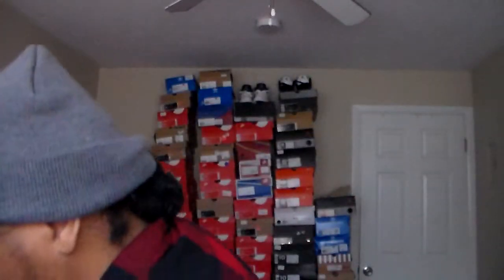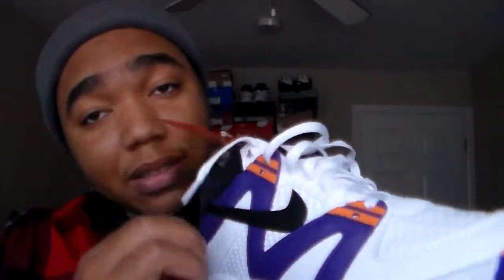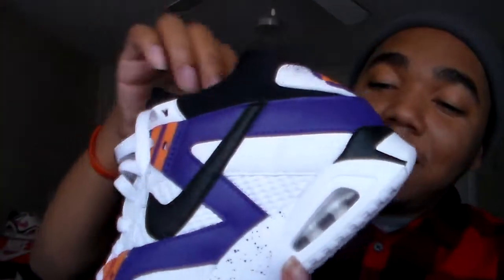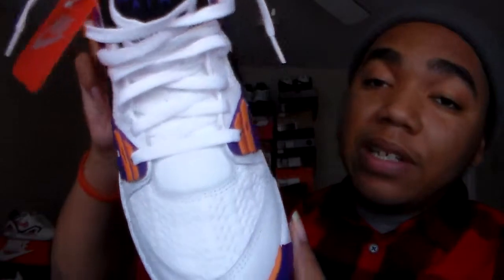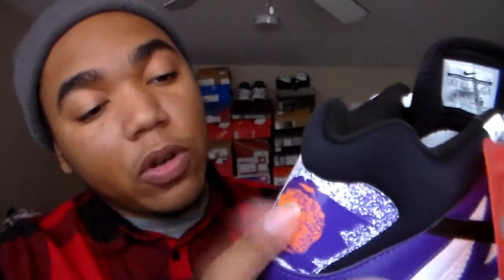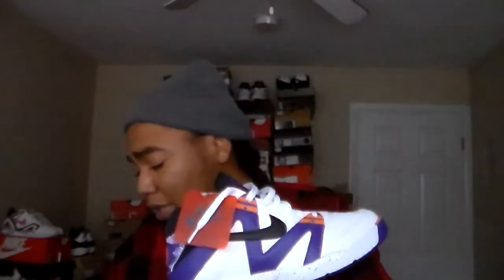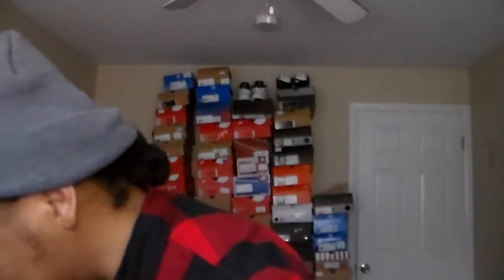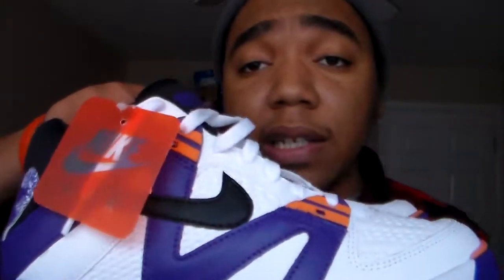Nike Air Tech Challenge 3 purple/wht/orange review